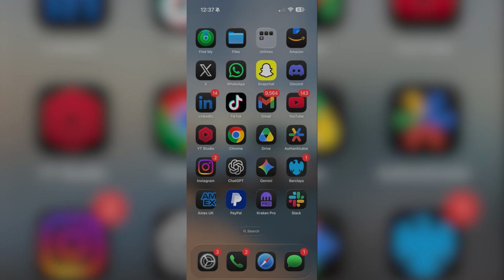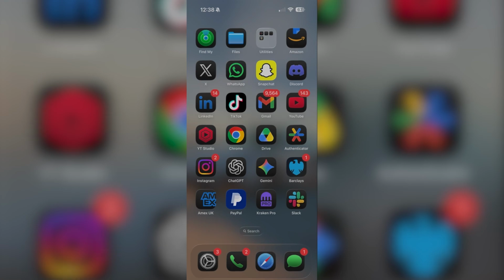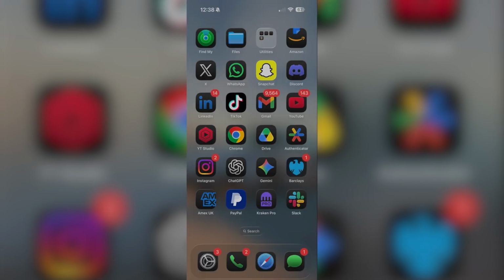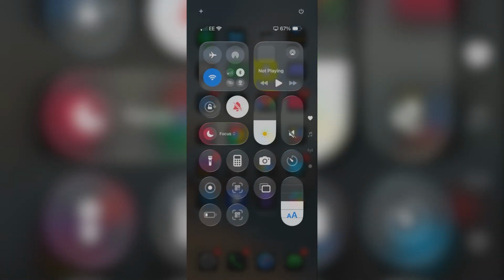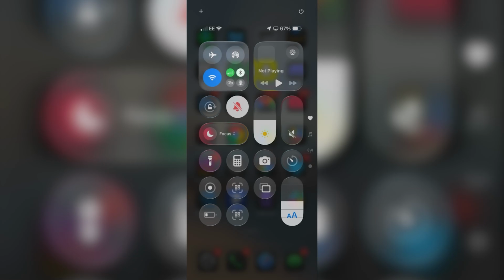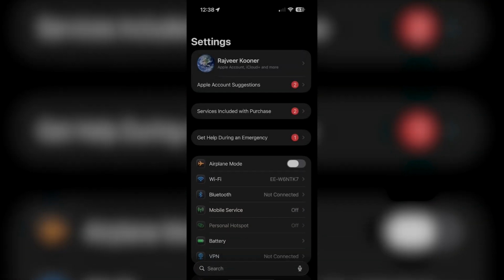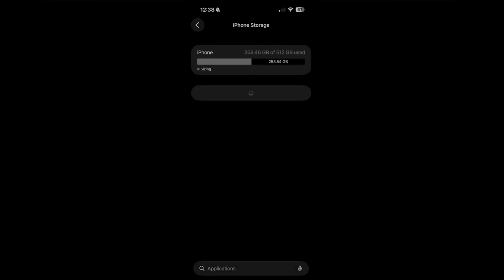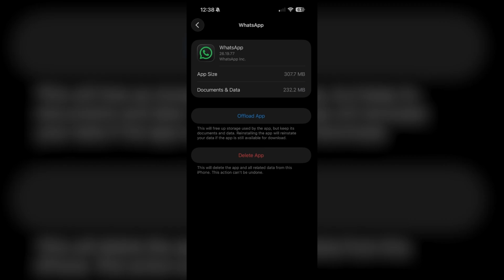How To Fix WhatsApp Connecting Problem On iPhone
How To Fix WhatsApp Connecting Problem On iPhone, Fix WhatsApp Connecting Problem On iPhone